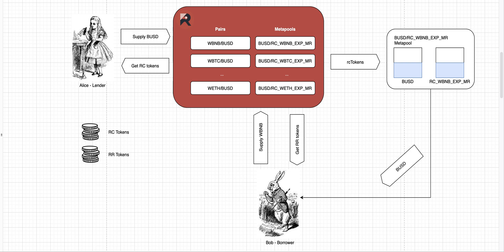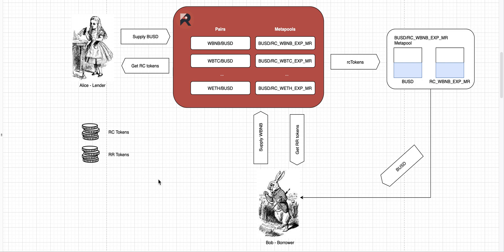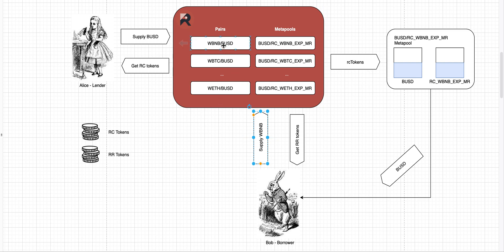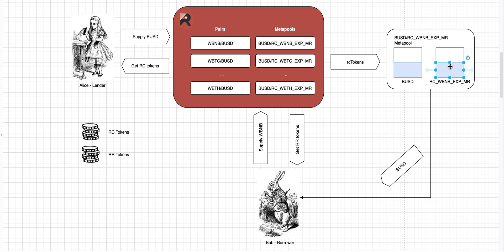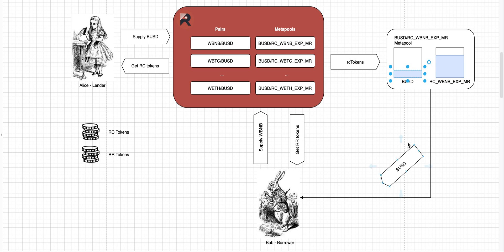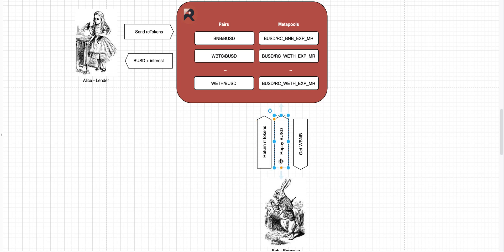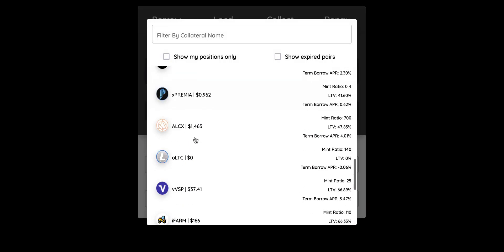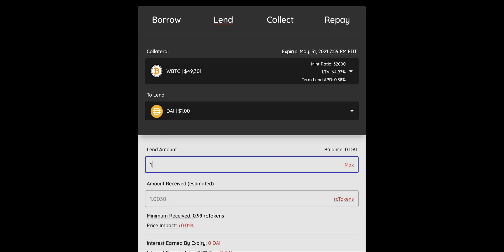The Inner Workings of Ruler Protocol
An in-depth review and example of how Ruler Protocol works behind the scenes. Explained by Corgi of the Ruler Protocol team

Ruler Protocol is a P2P Decentralized market-driven lending platform with non-liquidatable loans.